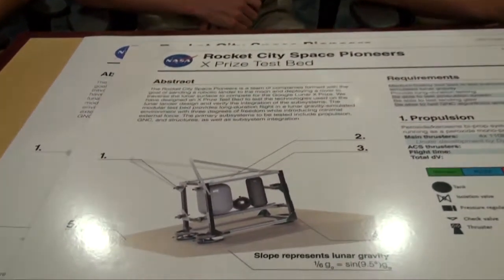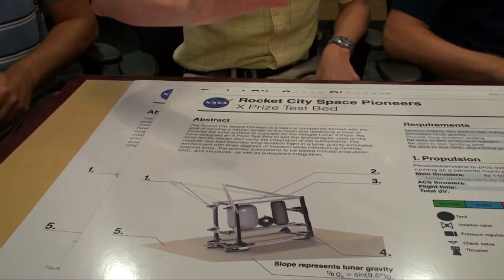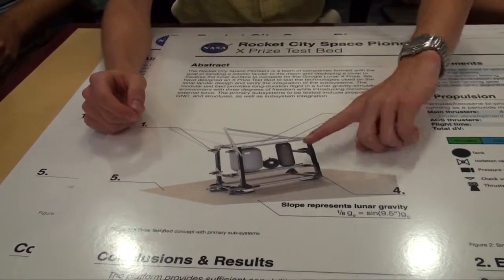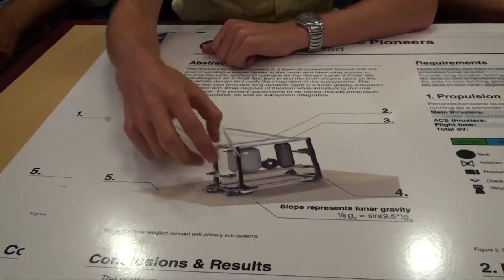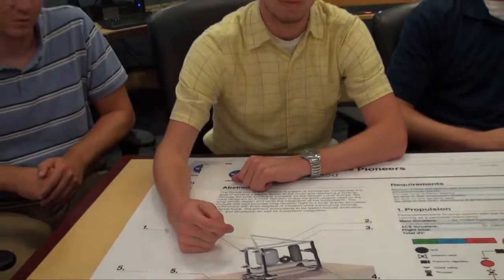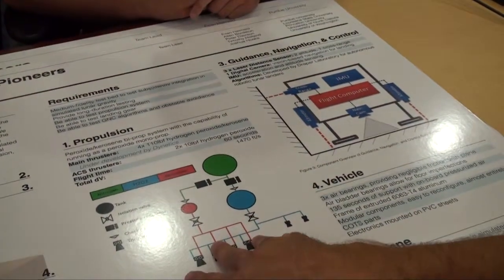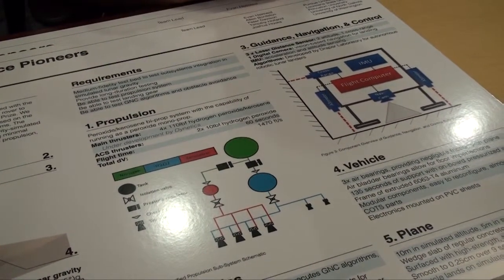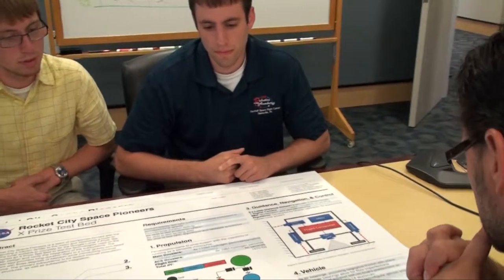NASA Academy Team Designs Lander Guidance and Testing Concept for RCSP